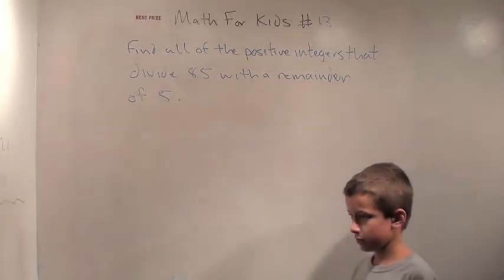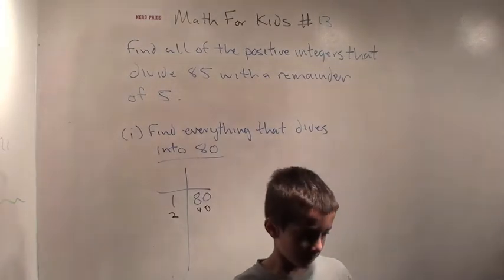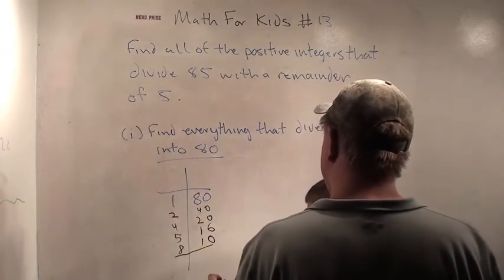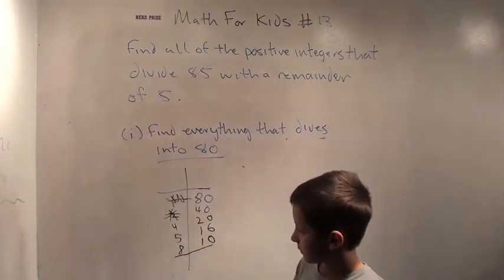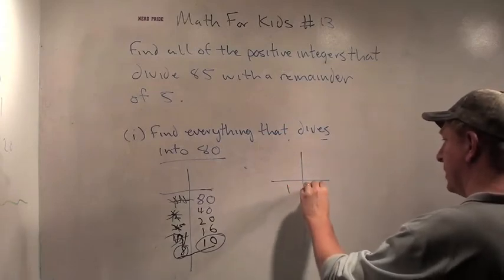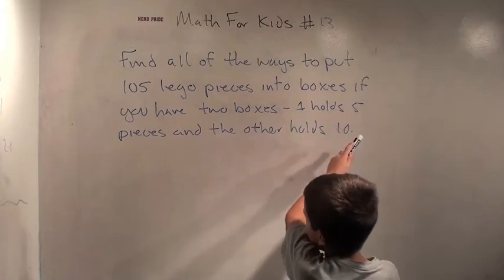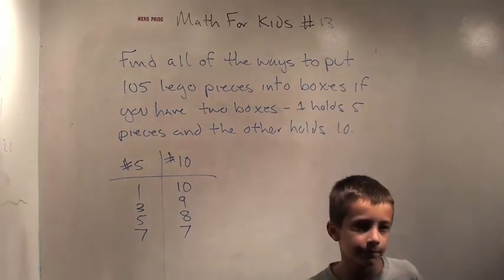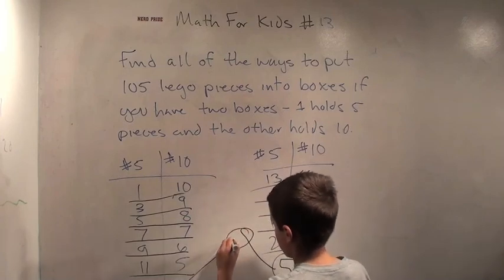MathForKids13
Two great problems for kids today.  Both are arithmetic problems and both are medium level difficulty.  The first is understanding a little bit about remainders, but is really just multiplication practice in disguise.  The second is a little counting practice.